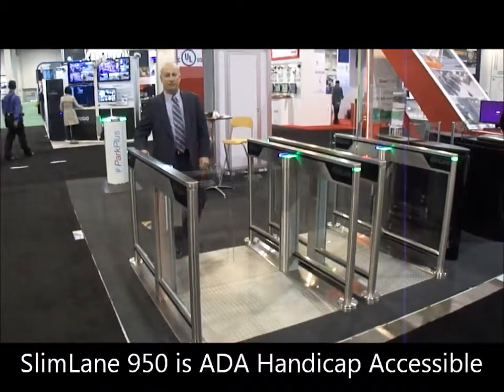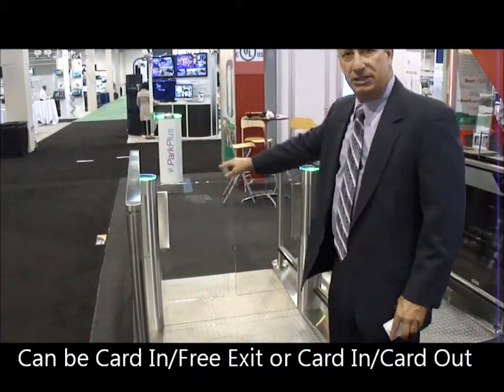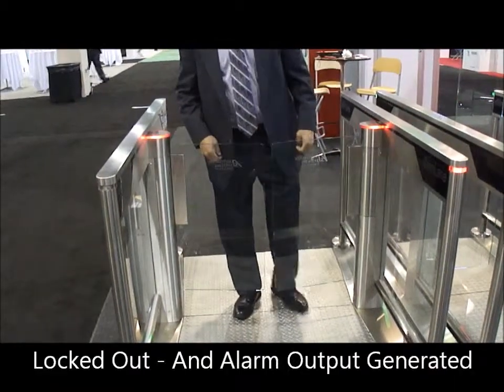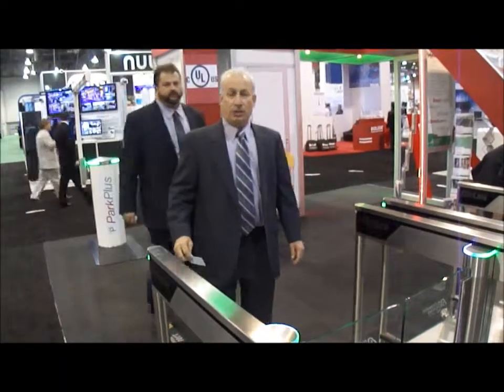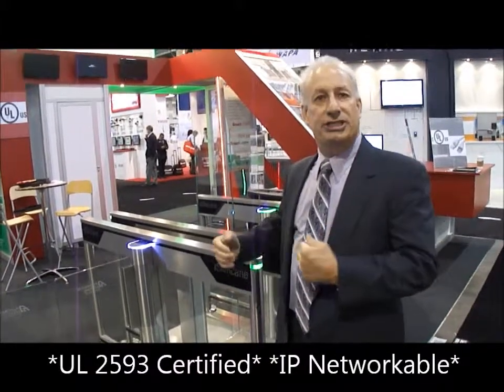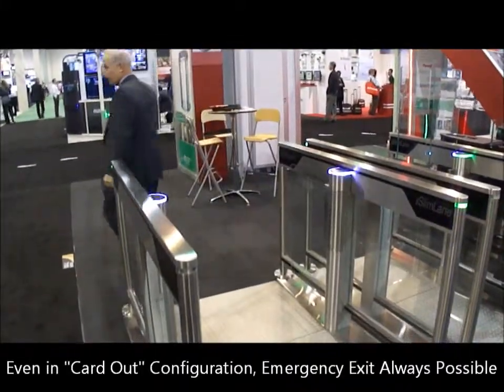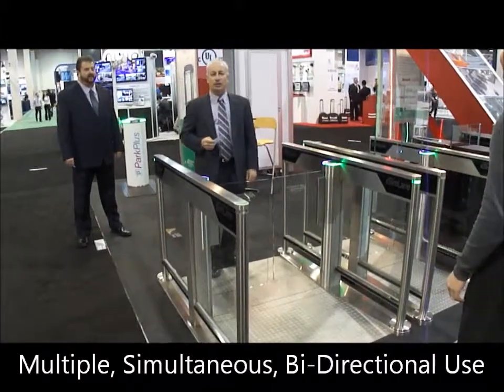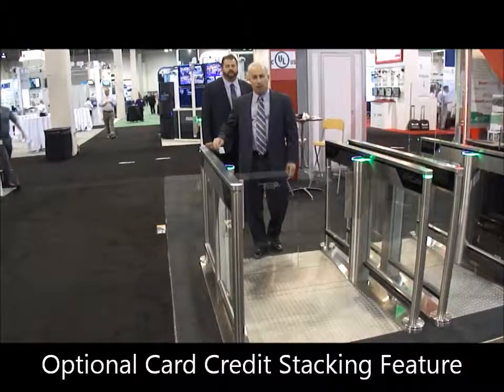SlimLane Security Entrance Lane - Optical Turnstile Features Demonstration Video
The SlimLane Security Entrance Lanes are demonstrated at ISC West in Las Vegas April 2013. Both SlimLane 940 (standard pedestrian security entrance lane) and SlimLane 950 (ADA Handicap Accessible Security Entrance Lanes) are featured. SlimLane is a swinging glass optical turnstile security entrance lane available in standard waist high, mid, and 67" high obstacles (barriers). (Note: 72" high glass available 2016).  Easily the most secure (securi-safe locking feature), safe (UL 2593, and emergency egress), fastest (simultaneous multi directional), smartest (IP Networkable), most reliable and slimmest security entrance lanes available.